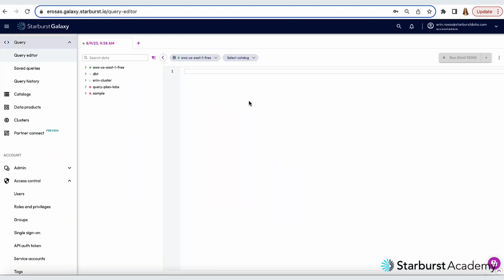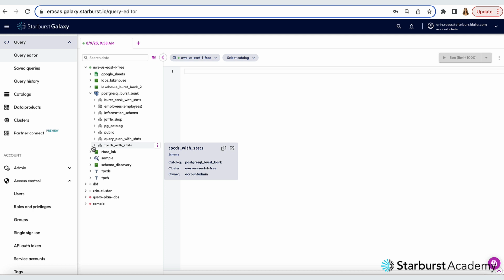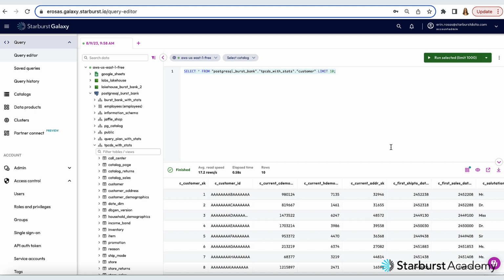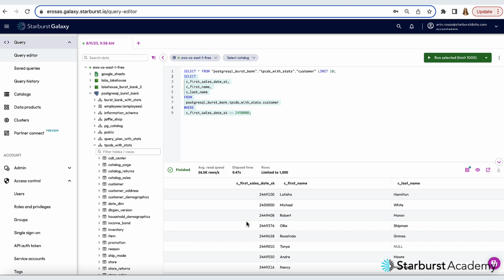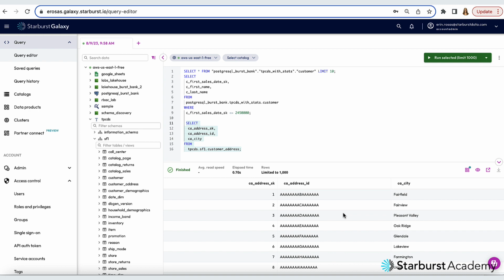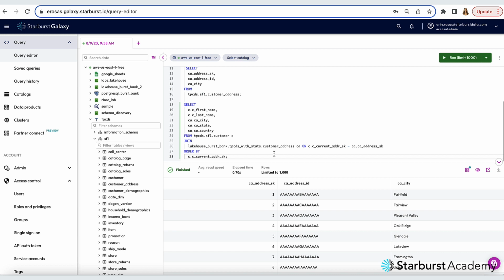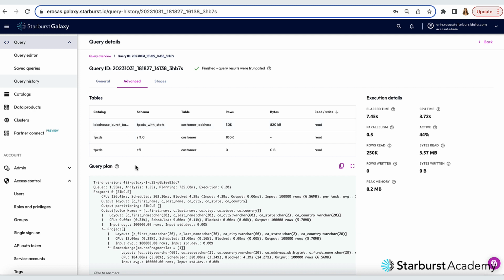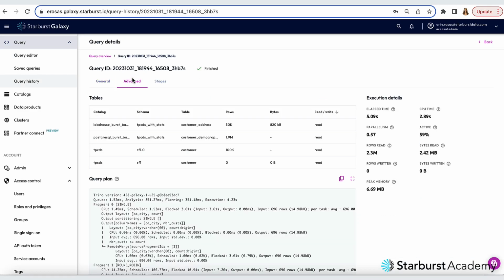Use Starburst Galaxy to run federated queries | Starburst Academy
Feeling like you need to update your data stack but unable to do it all at once? Not a problem! With Starburst Galaxy, you can change your data strategy gradually, offloading different workflows one by one without interrupting your production environment. In fact, data federation is so easy, that this video shows you how you can do it in just a few minutes.

Starburst Galaxy is all about embracing change. You can adopt a data lakehouse, use Apache Iceberg, migrate away from Hive or Hadoop, or wind down your traditional data warehouse. But you don't need to do all of this at once. Instead, you can do it bit-by-bit.

How? Data federation.

Starburst Galaxy is uniquely suited at data federation, owing to its Trino architecture. And although some data sources are inherently more efficient or desirable than others, connecting multiple data sources is quick and easy. This means that you can use data federation to offload workloads. Typically, you might start being all-in on an expensive data warehouse, and then begin migrating data to a data lakehouse bit by bit. As you taper your data workloads from one system to another, Starburst's data virtualization approach allows data federation to manage the process seamlessly. Because you can query data wherever it lives, moving data from one place to another doesn't impact you negatively. So you can start benefiting from the flexibility and enhanced features of a data lakehouse without the risks of an all-in complex migration.

The choice is yours. With Starburst Galaxy, you have complete freedom to move forward at your pace.

Interested in this video? Take the full course, Querying and federating data lakes for lots of insights into how Starburst Galaxy can modernize your data strategy through the use of data lakehouses, data lakes, and data federation.